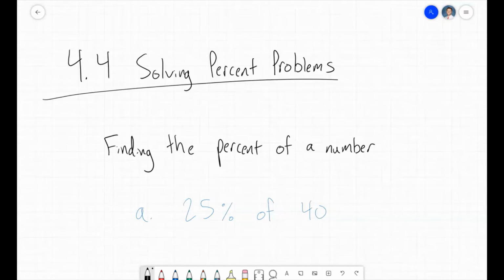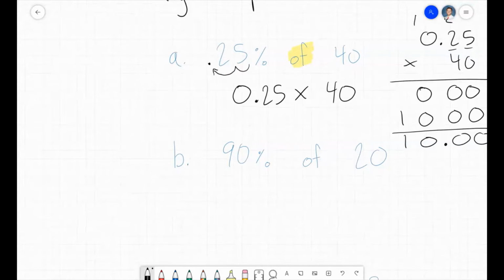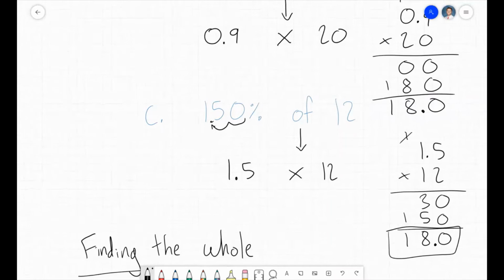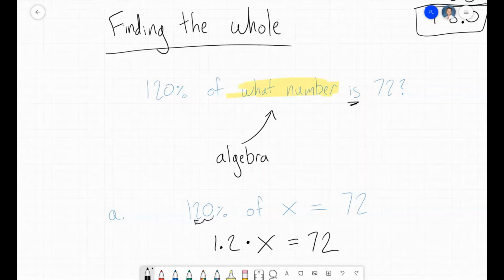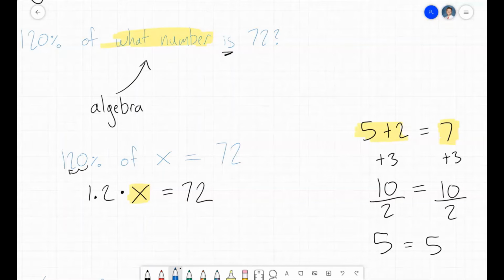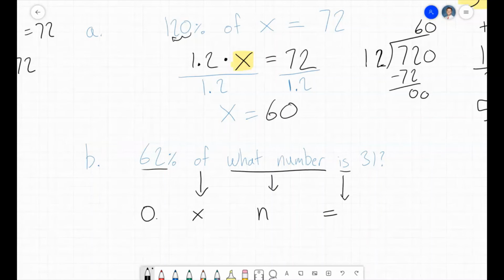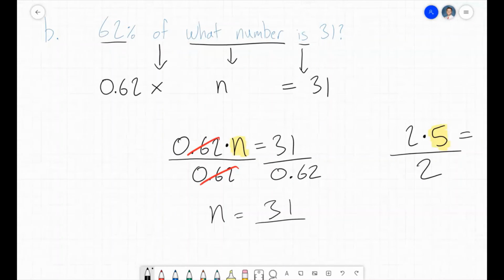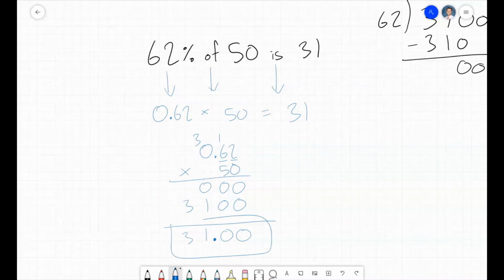Solving Percent Problems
How to solve percent problems - finding the part, finding the whole, finding the percent.